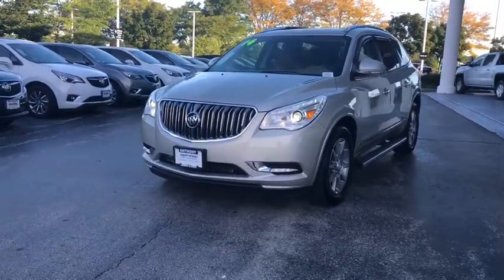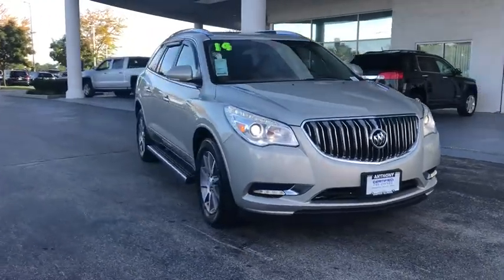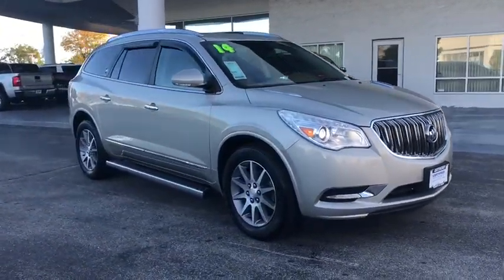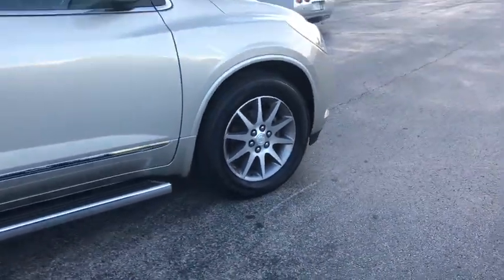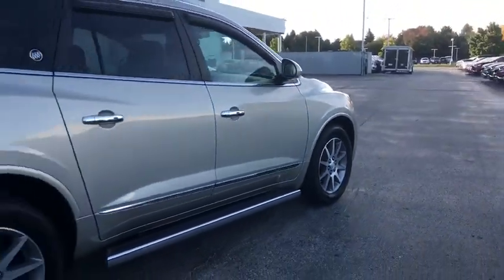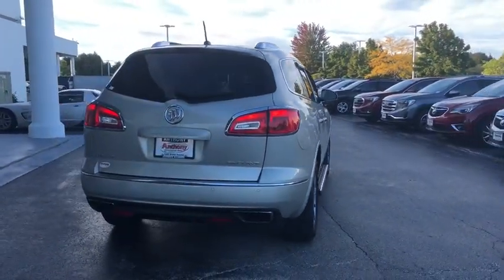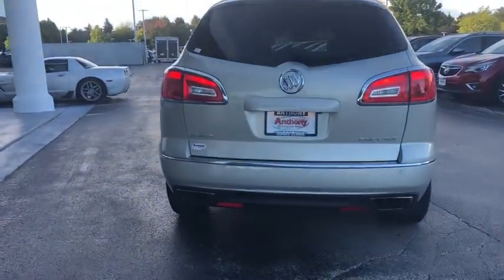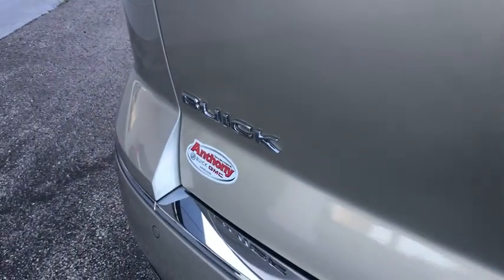2014 Buick Enclave Gurnee, Waukegan, Kenosha, Arlington Heights, Libertyville, IL G1003X1A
Silver [LISTING TYPE] 2014 Buick Enclave available in Gurnee, Illinois at Anthony Buick. Servicing the Waukegan, Kenosha, Arlington Heights, Libertyville, IL area.

 One Owner 7 Passenger Enclave with Heated Leather Seats, Sunroof with 2nd Row Skylight, Bluetooth, Backup Camera, Remote Start, Power Liftgate, USB/Aux Input and so much more... Plus it's GM Certified Preowned. This Enclave has passed a 172 point inspection and comes with a 12 month 12,000 mile bumper to bumper warranty along with the remainder of the 6 year 100,000 mile powertrain warranty. CPO Maintenance also covers your first 2 oil change, tire rotation and vechicle inspections, good at any GM Certified Service center across the Country.Purchase luxury for less with the used 2014 Buick Enclave in Gurnee, ILLINOIS. It might have a little more than a few years on it, but it still drives like it is new. Even with 49,615 miles on it, this vehicle has plenty of more roads to travel. Its a v6 Champagne Silver Metallic SUV that has room for both passengers and cargo. Contact Anthony Buick GMC to learn more about the 2014 Buick Enclave.